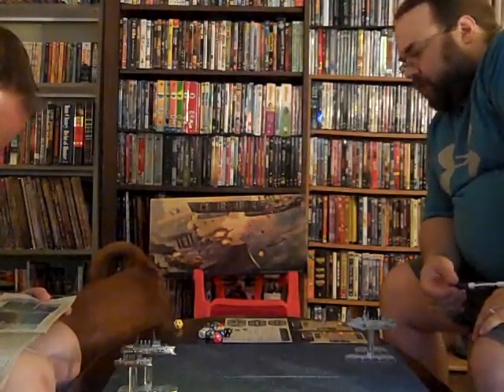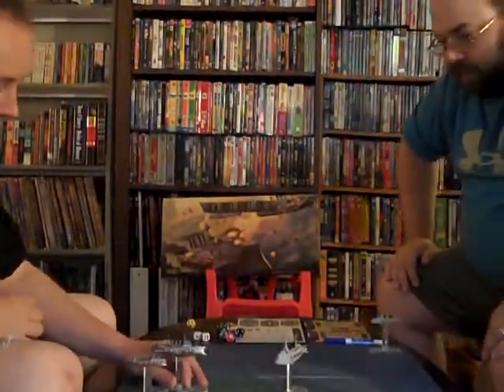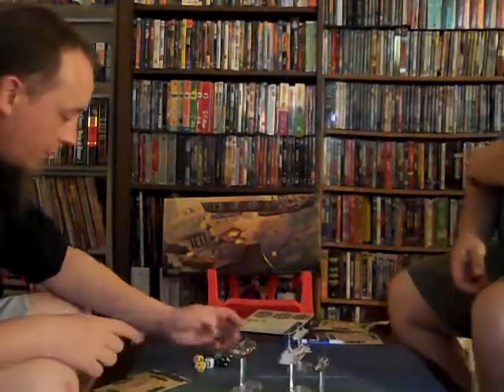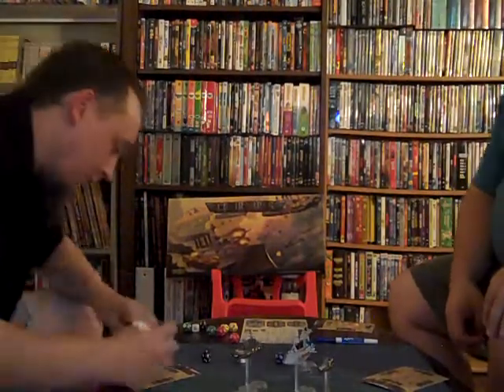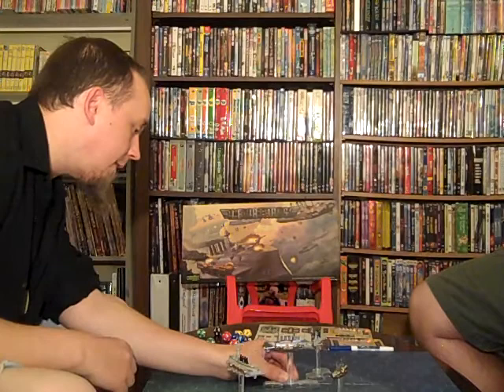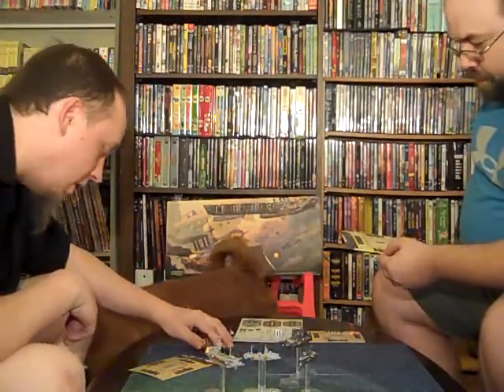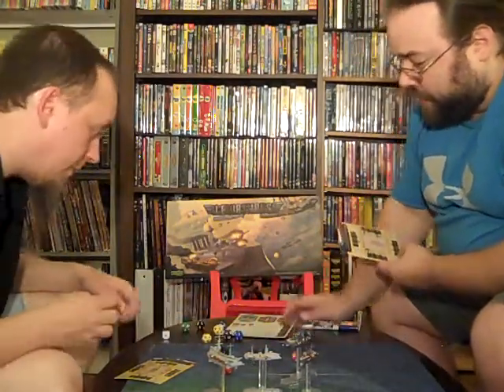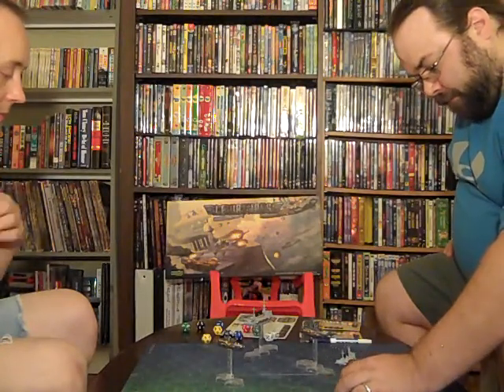Leviathans - Monsters in the Sky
Playtesting this board game by Catalyst Game Labs that simulates combat between warships that have taken to the air in an alternate history/steampunk 1910. Slated for release in Q3/4 2012. Apologies for the single camera set-up.